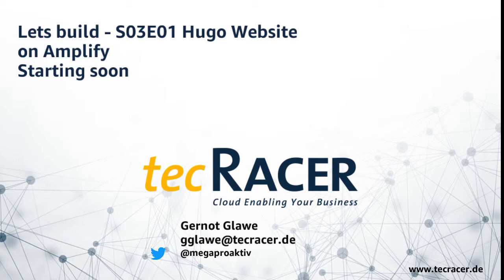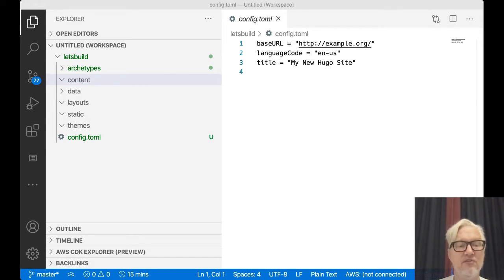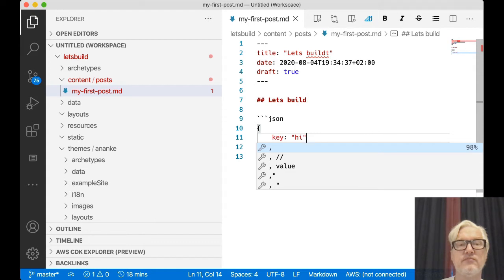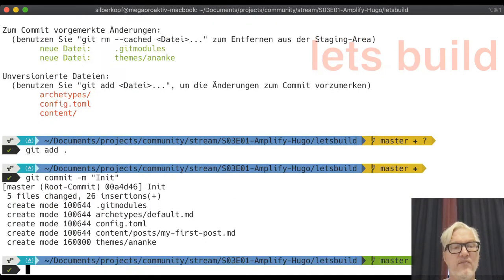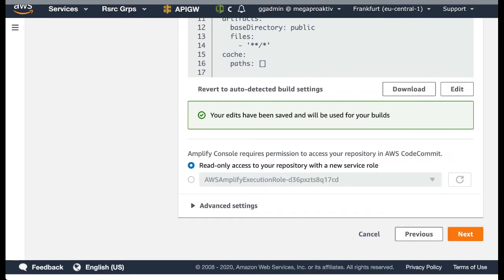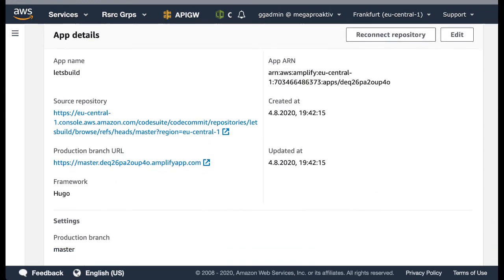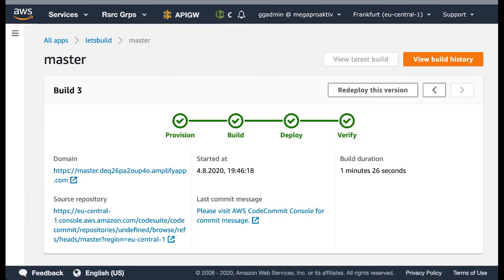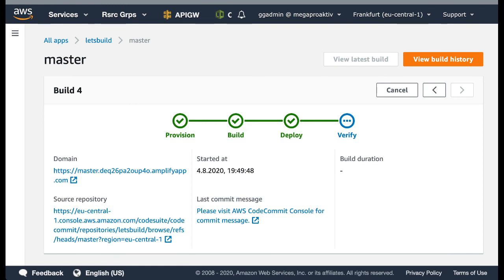tecRacer AWS letsbuild S3E01 - Static website Hugo hosted by amplify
Hosting hugo websites on aws amplify, complete walkthrough

Sorry for the sound - streaming out of a hotel room.

01:50 Architecture Overview
03:20 install hugo, create site
05:40 add theme
09:30 create AWS repository, git-remote-codecommit
11:45 create amplify
15:00 deployed